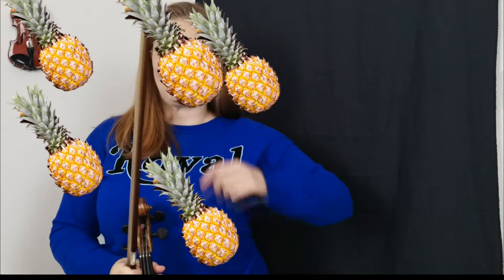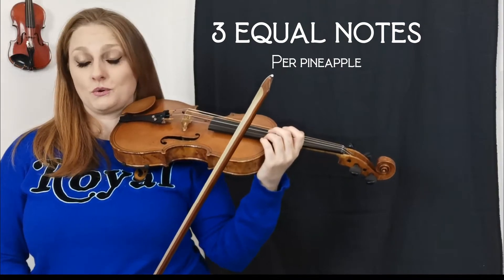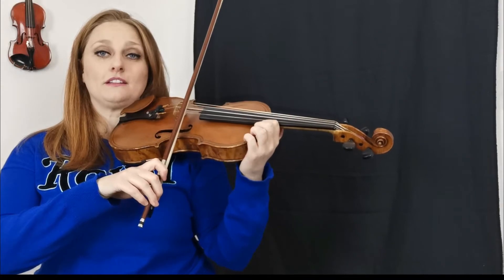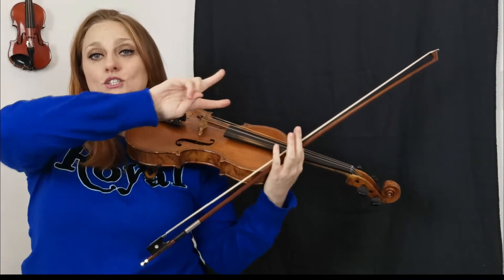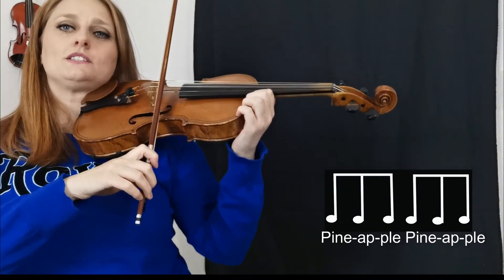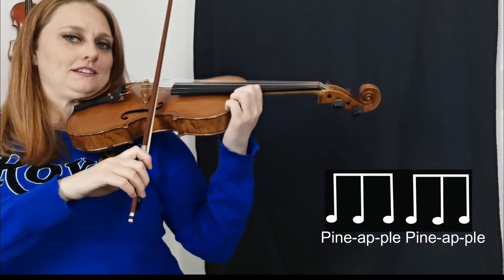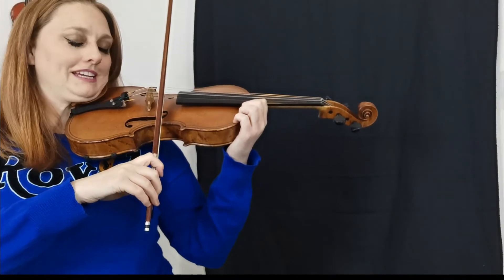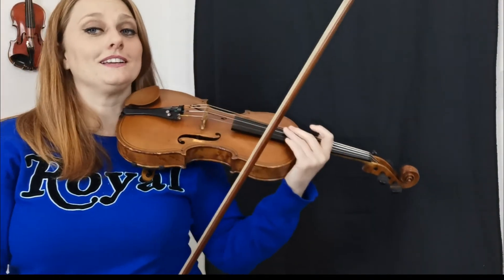Pineapple Pineapple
Let's learn how to play Pineapple Pineapple together!